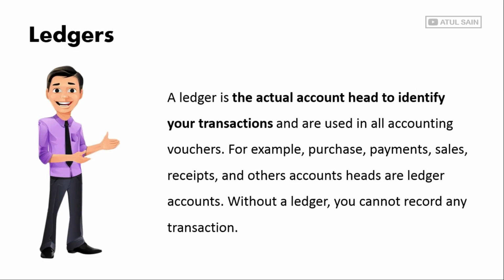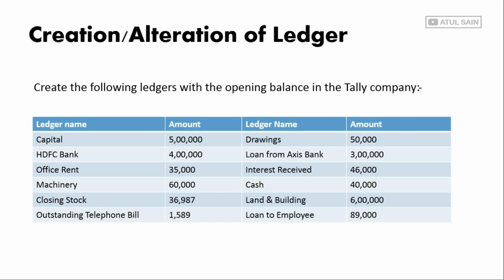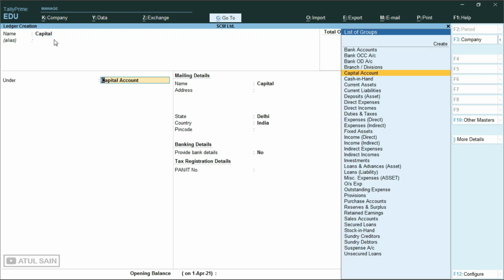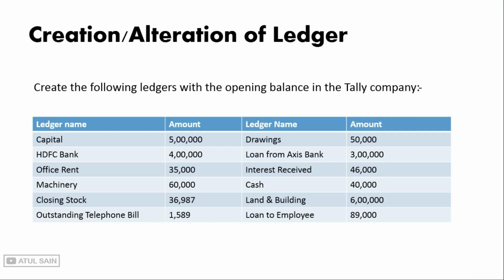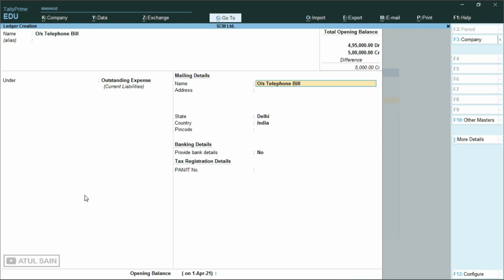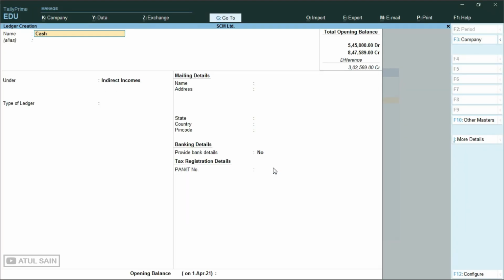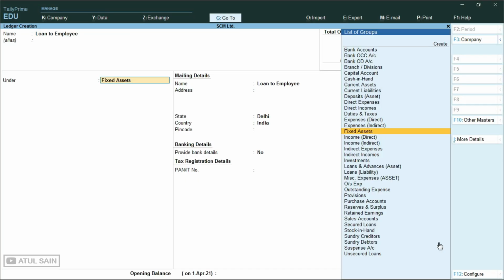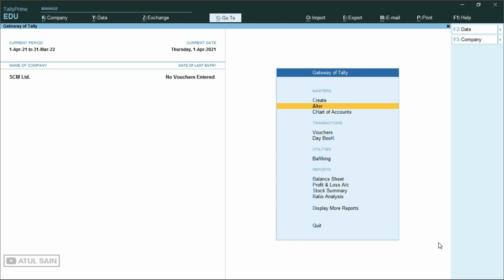How to Create, Alter and Delete Ledgers in Tally Prime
In this instructional video, I have provided a comprehensive overview of the process for managing Ledgers in Tally Prime through the creation, alteration, and deletion of said Ledgers. I trust that you will find this tutorial informative and engaging, and I encourage you to view it in its entirety to maximize your learning experience. Should you have any questions or concerns, please do not hesitate to leave them in the comments section below.

Keep Learning...